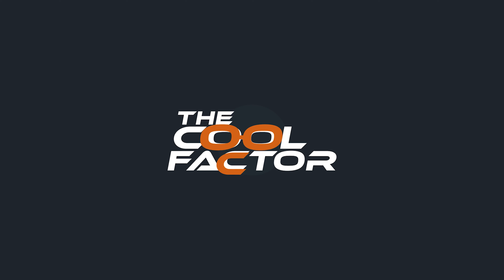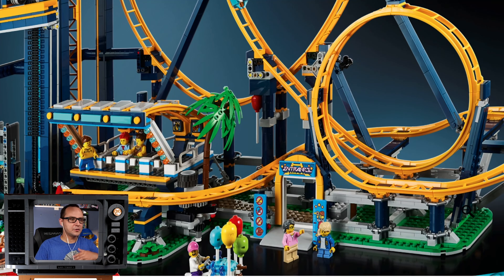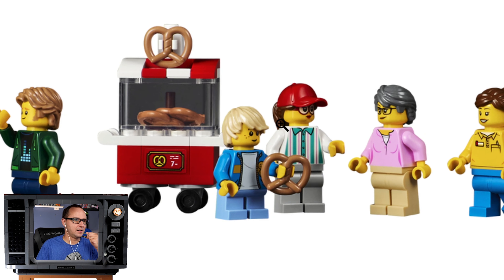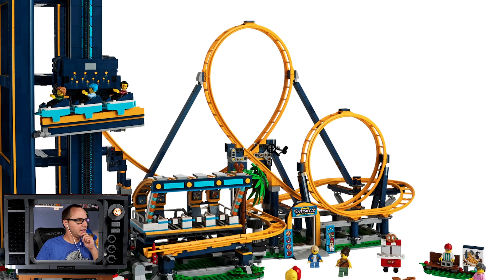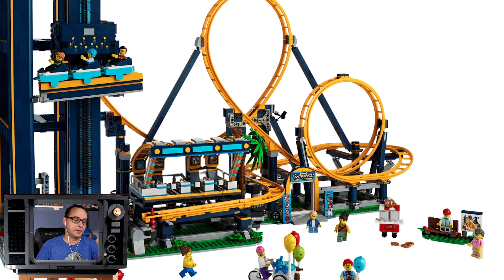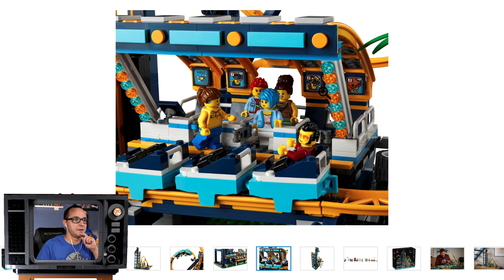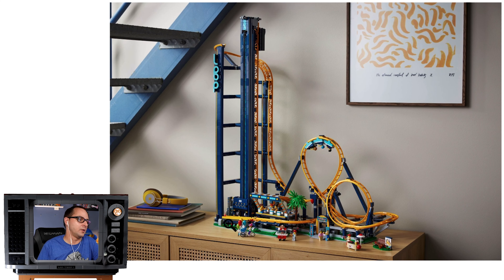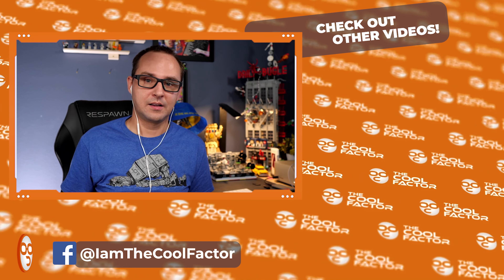NEW LEGO ICONS 2022 Loop Coaster Impressions: It's... TALL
LEGO ICONS 10303 Loop Coaster is as epic as it sounds! The 2nd LEGO rollercoaster ever made stands at 3 feet tall (!) and includes dual loops!
3756 pcs | 11 minifigures | July 5th 2022 release
£344.99 / $399.99 / 399.99€

❤️  Enjoying My Content? Use Super Thanks to Say Thank You!